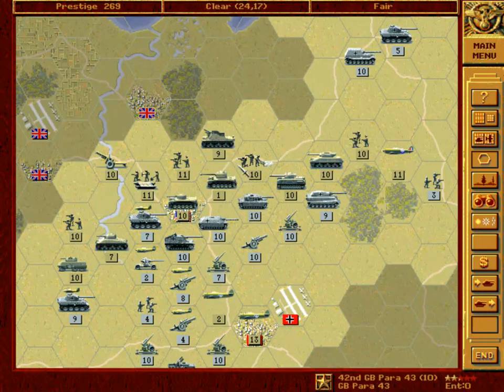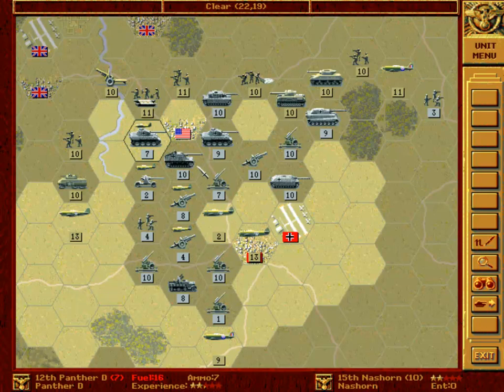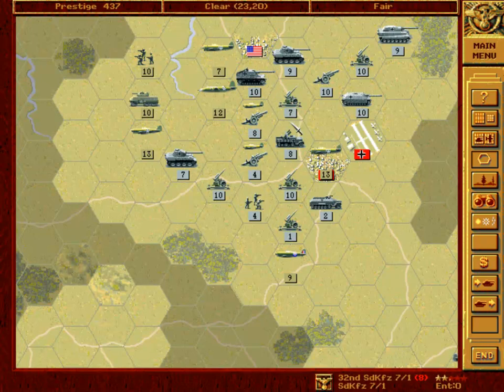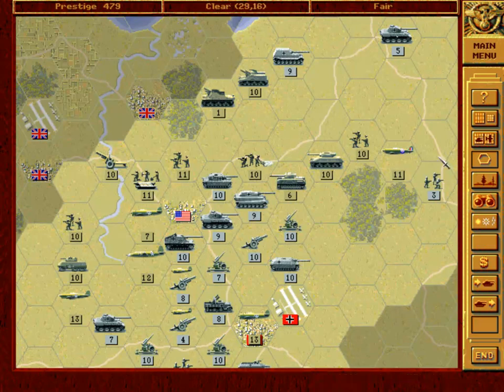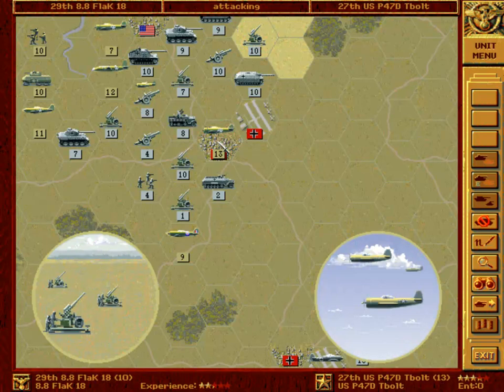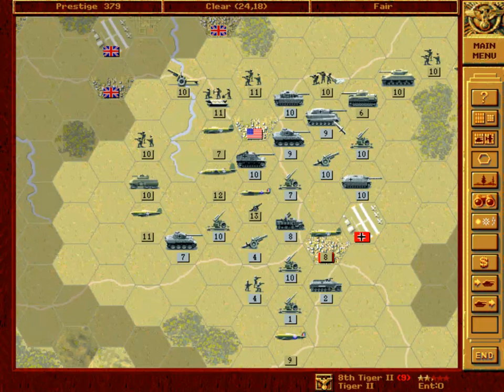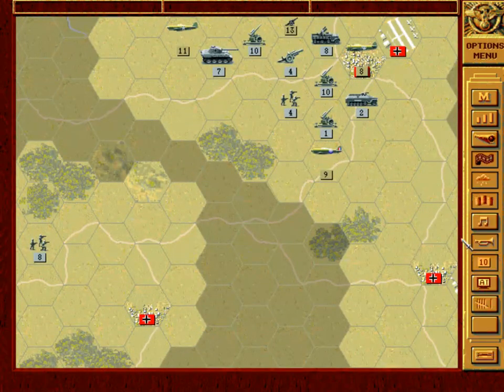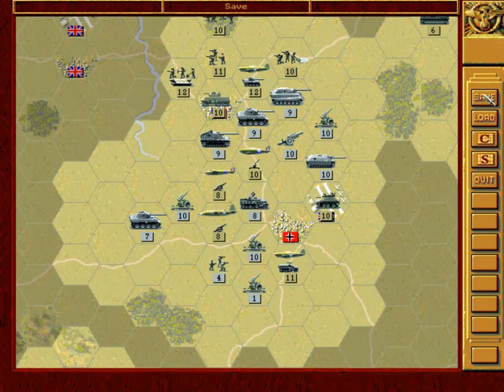Let's Play - Panzer General - Cobra - Special Edition - 005 - by MrKritik77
We are winning in the area around Caen and soon we will probably attack the very city. Nantes now has two units defending it. Two more are required in the long run, so we need more prestige. We are SO close to an Axis victory. Let us all say a prayer to the Godess of Panzer General. Her name is Barbie girl. :-)